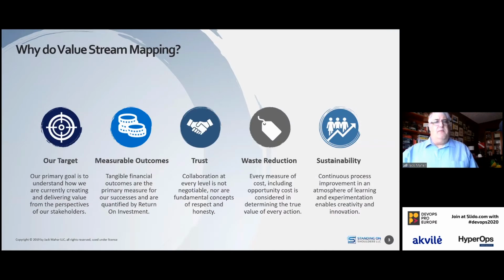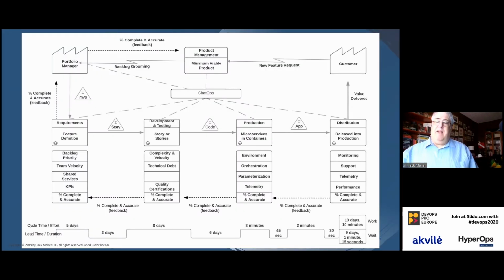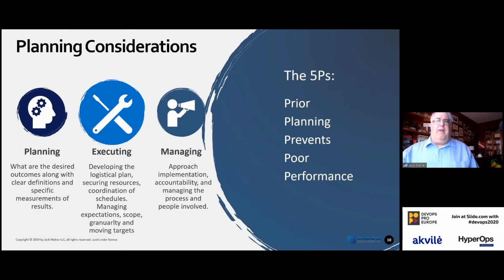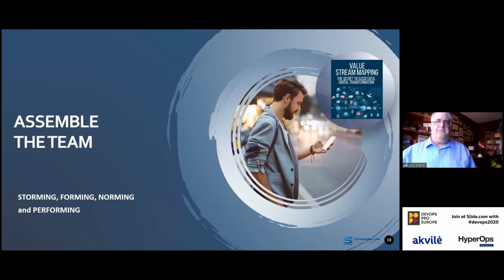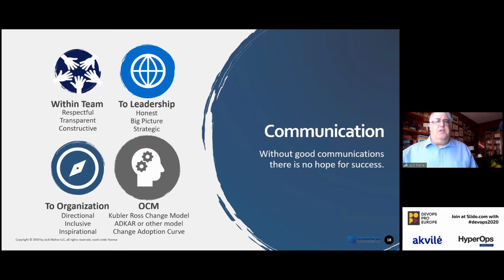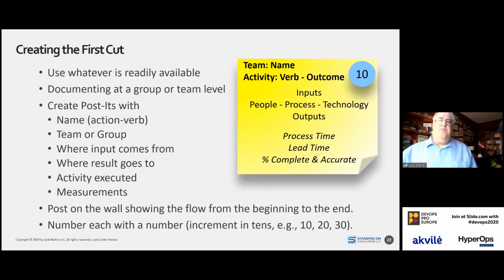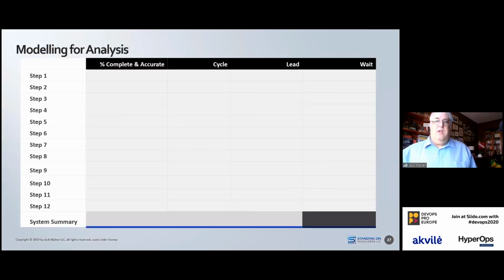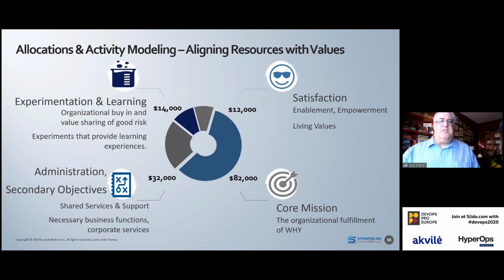Value Stream Mapping Understanding When & Where Value is Created & Delivered by John Maher